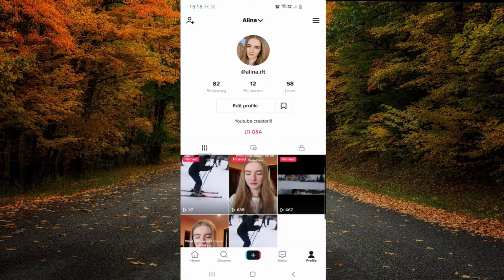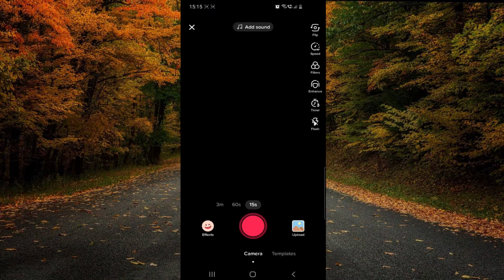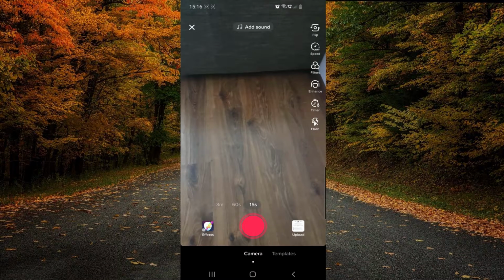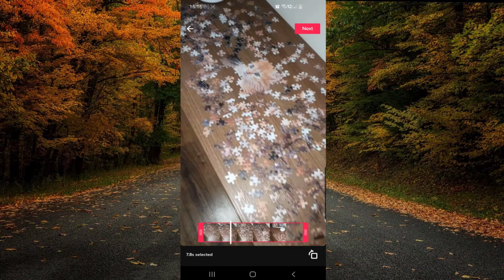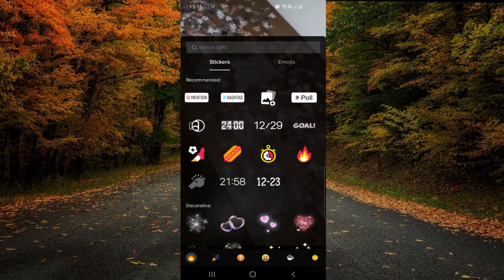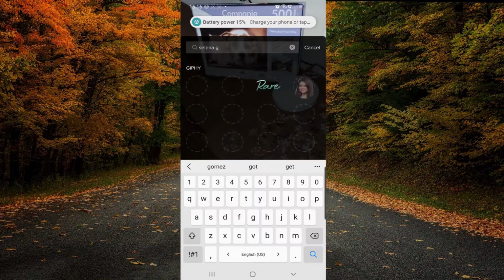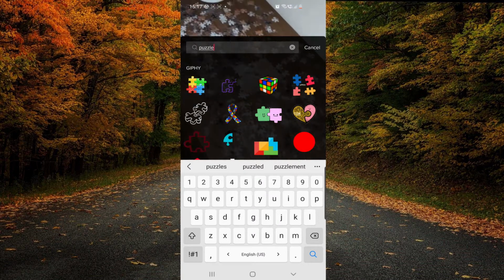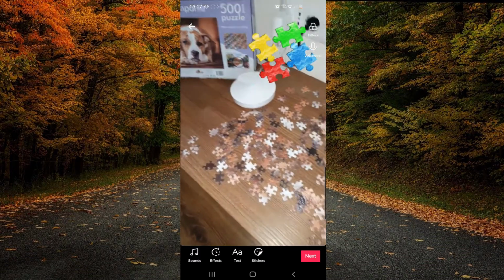How to Add GIFs on TikTok Video 2025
How to Use GIFs on TikTok Video

Working 100%! Super Easy tutorial!!! In this video I'm showing you How to Add GIFs on TikTok Video 2025!